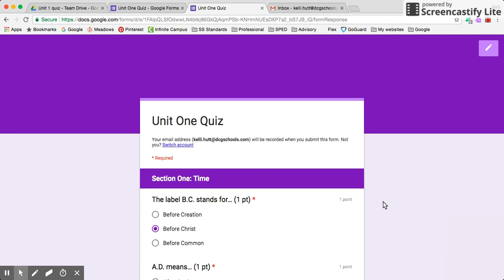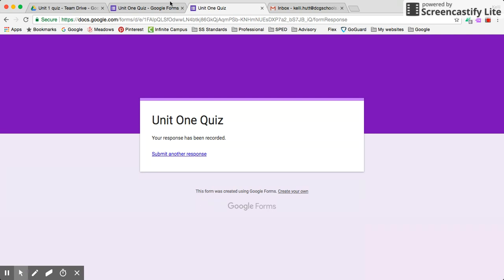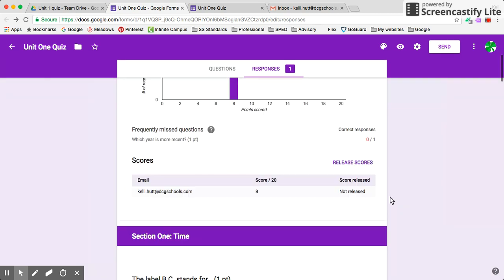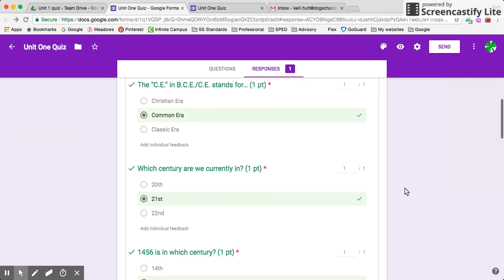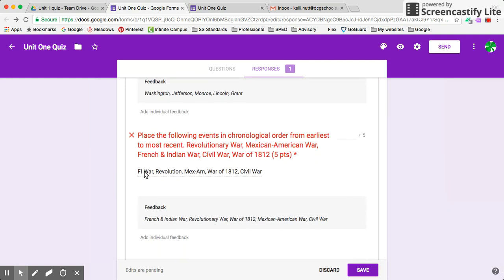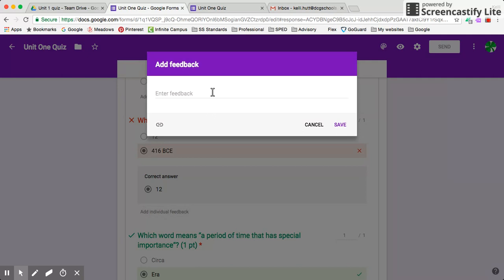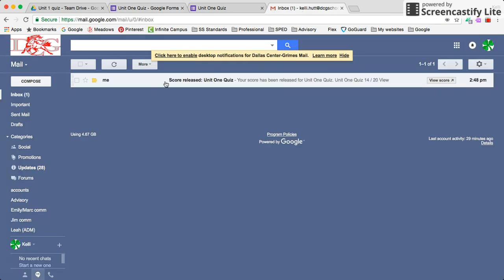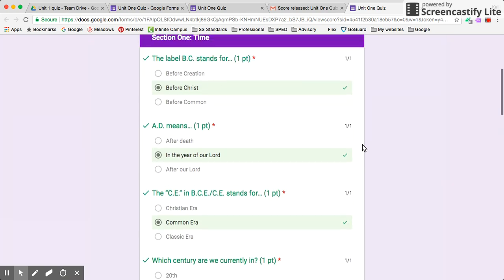Using Forms for Quizzes (part 3): Student view and Scoring the Quiz